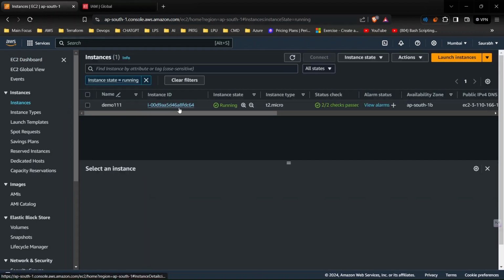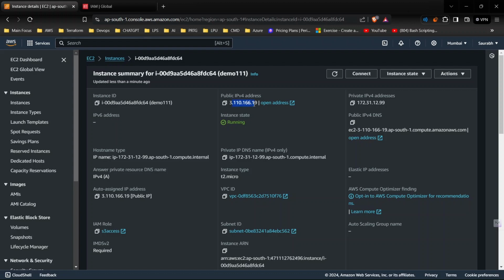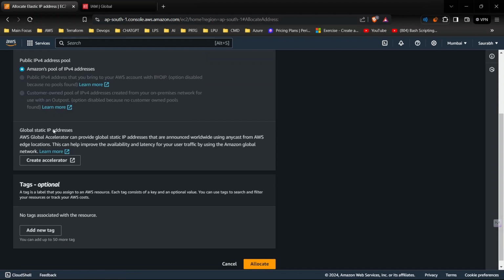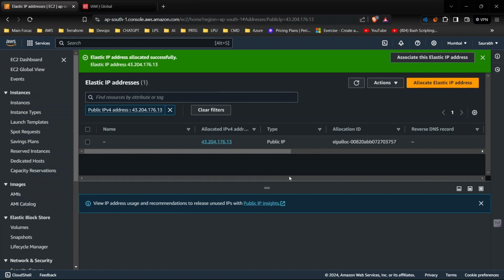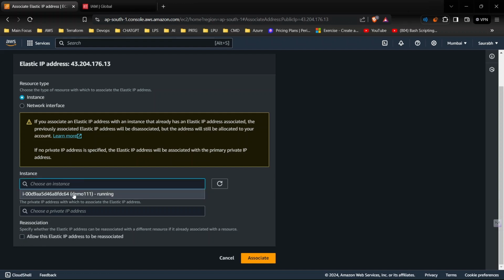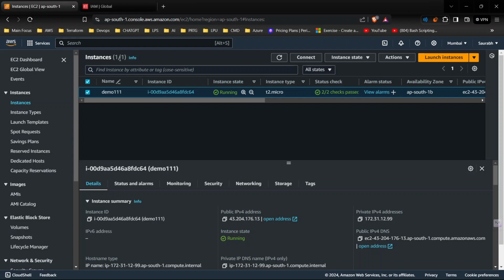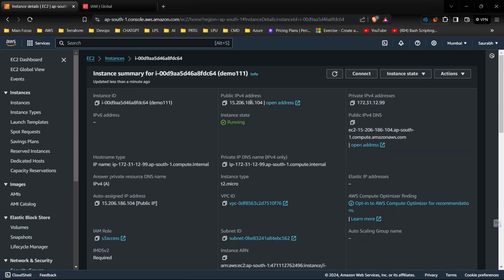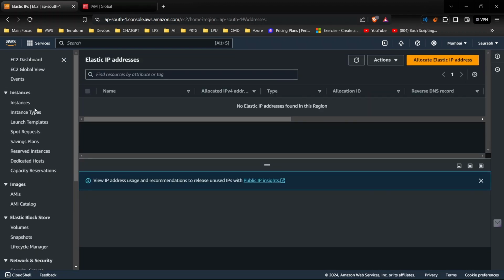How to Create, Associate, Disassociate AWS Elastic IP : Elastic IP Management Made Easy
Confused by changing IP addresses in AWS? This video shows you how to set a permanent IP for your EC2 instances using Elastic IPs. Learn to create, connect, and disconnect them in a quick and easy way!